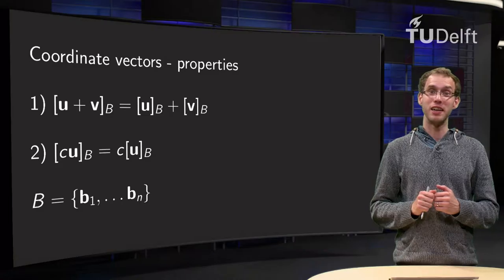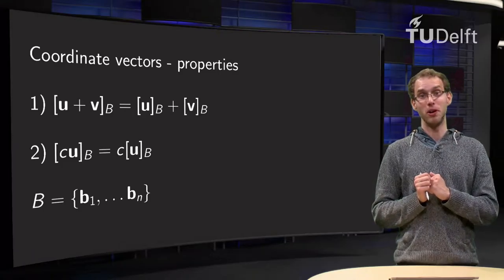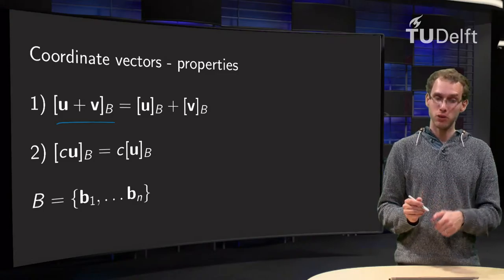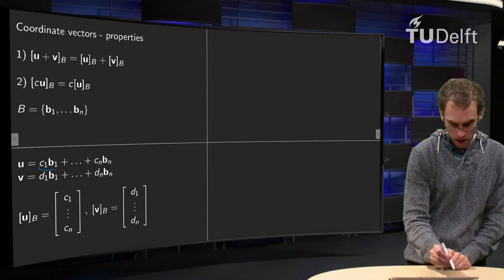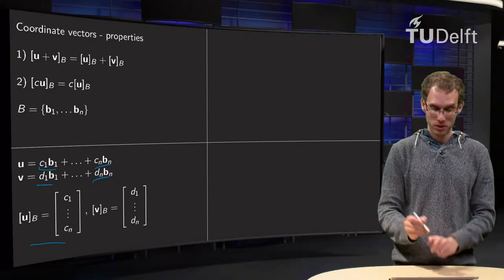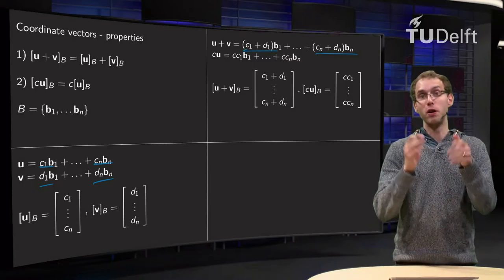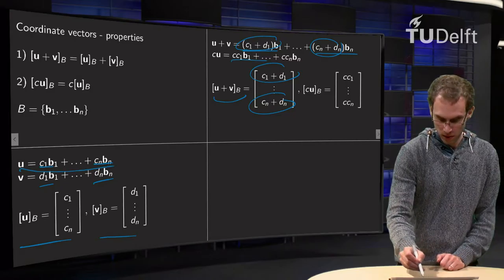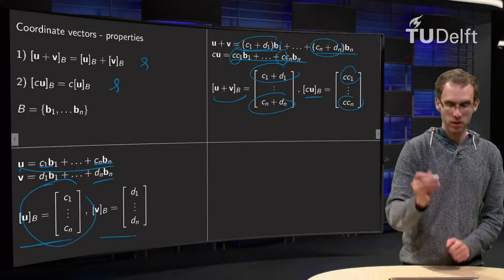Properties of coordinate vectors